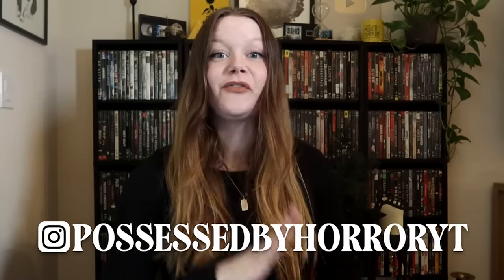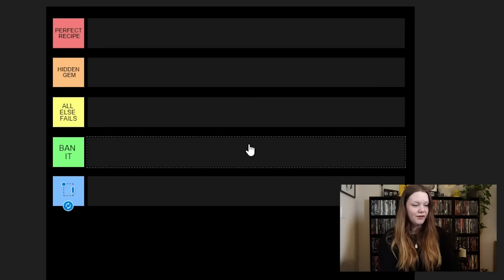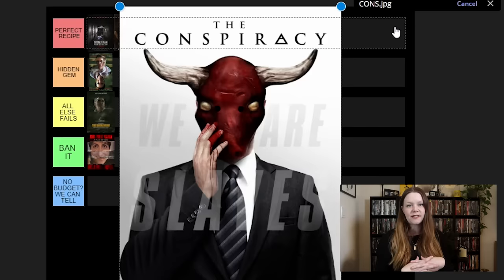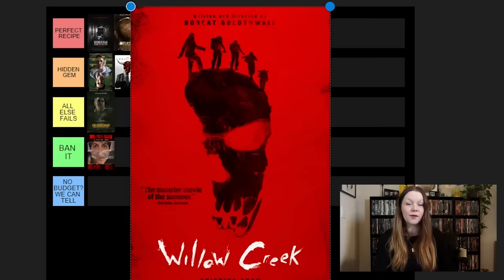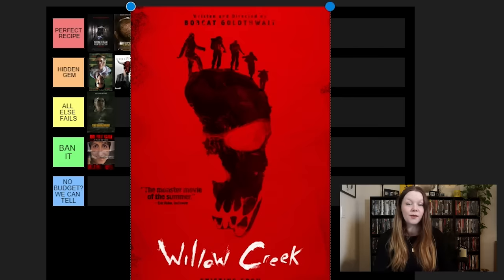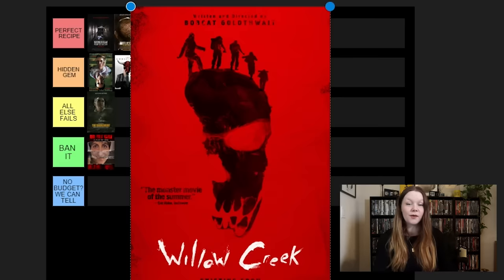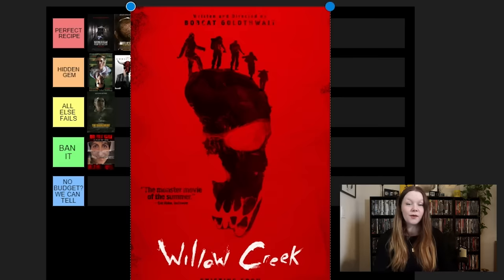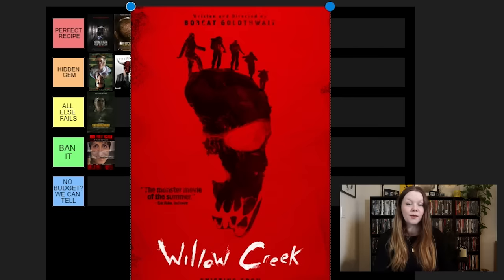Ranking Found Footage Horror 40+ MOVIES | TIER LIST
to get the two year plan with an exclusive deal PLUS 4 bonus months free. it’s risk free with NordVPN’s 30 day money back guarantee!